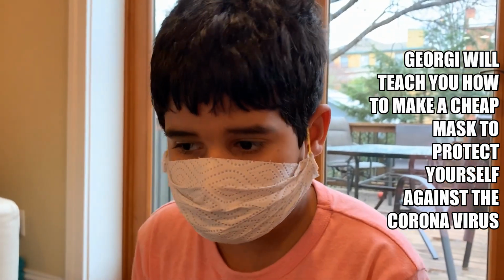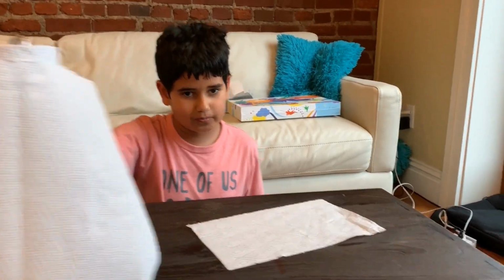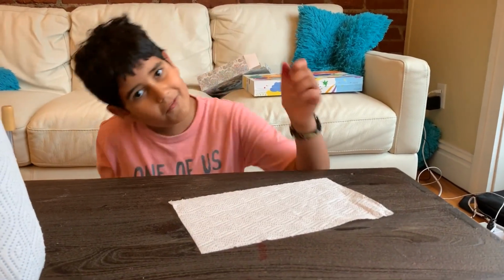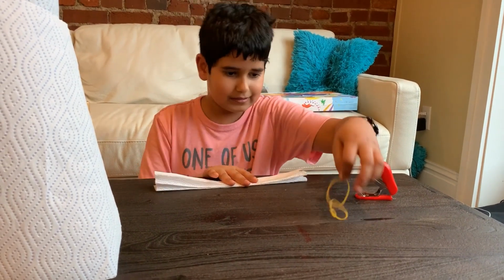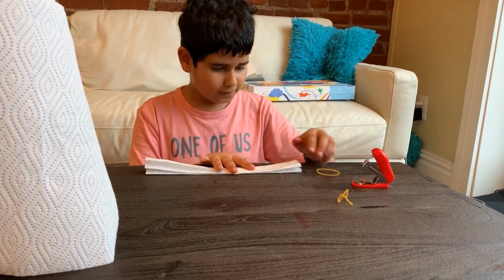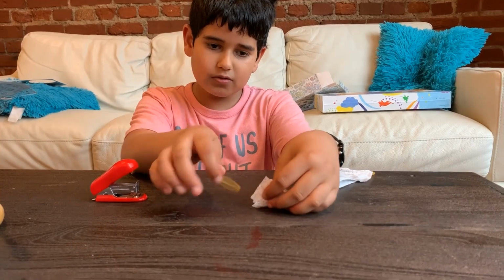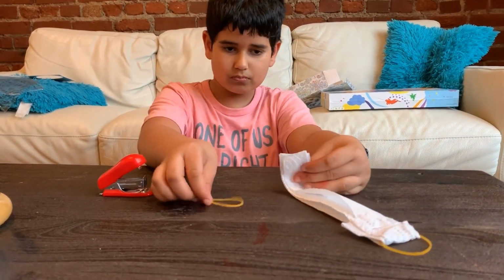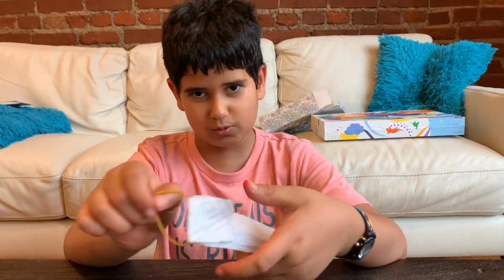HowToMakeYourOwnMask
Georgi teachs you how to make your own cheap mask to protect yourself and other against the coronavirus. He uses simple elements.